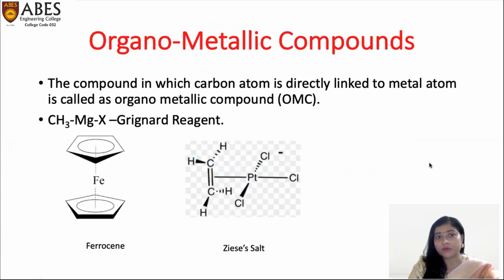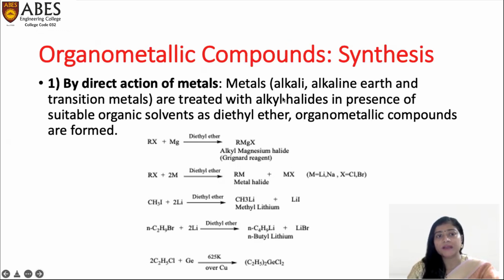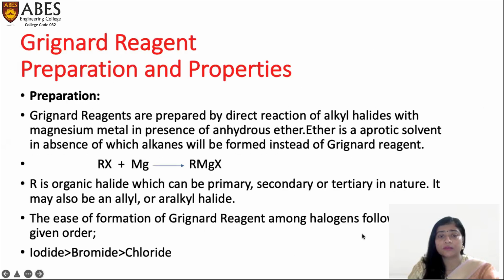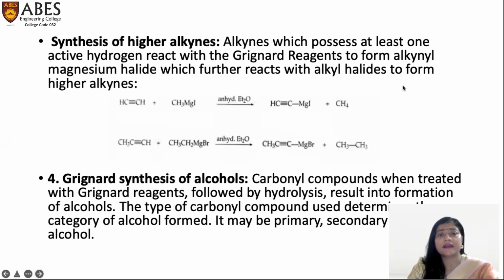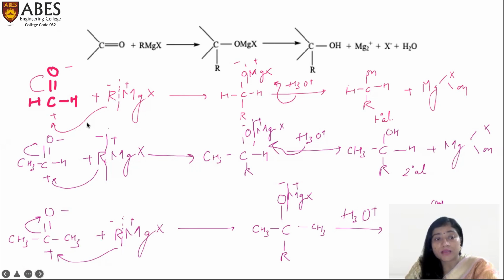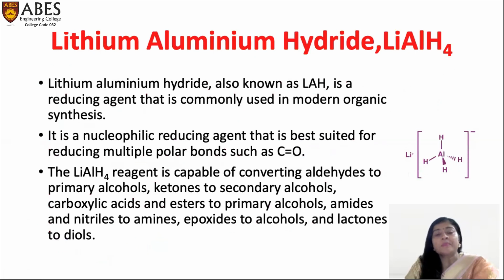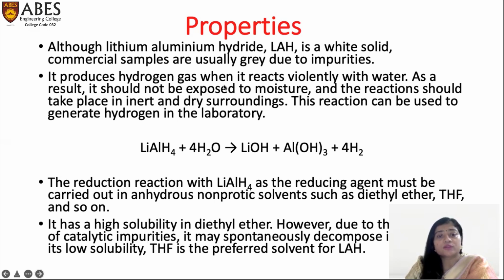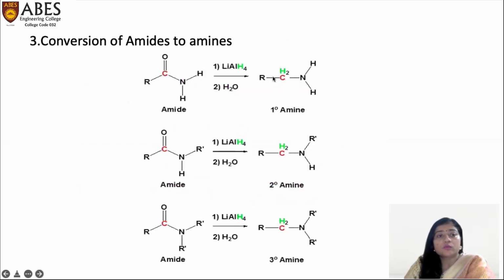Lecture 6 (Unit 5) || Organometallic Compounds - Grignard's Reagent & LiAlH4 ||Engineering Chemistry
🧪 Core Topics Covered:
1. Atomic and Molecular Structure

2. Spectroscopic Techniques and Applications
UV-Visible spectroscopy
IR spectroscopy
NMR spectroscopy

3. Water and Its Treatment
Desalination

4. Electrochemistry and Corrosion
Electrochemical cells
Nernst equation

5. Thermodynamics and Kinetics

6. Polymers and Materials Chemistry
Classification of polymers
Polymerization techniques
Conducting polymers

7. Nanotechnology and Applications
Introduction to nanomaterials
Synthesis methods

8. Environmental Chemistry
Air and water pollution
Green chemistry
Waste management

🧠 Learning Outcomes:
By the end of the course, students should be able to: